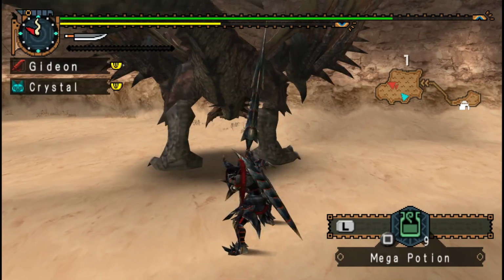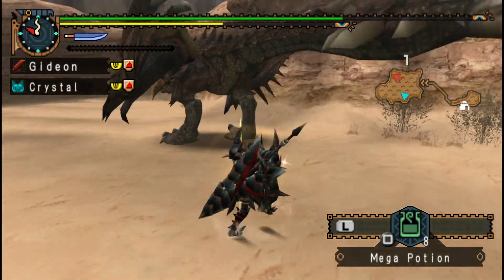Playing Monster Hunter Freedom Unite in 2021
Hi guys, I hope you enjoy today's content! Today I will be bringing you a video on my experience with playing Monster Hunter Freedom Unite in 2021! Also, sharing the video would be really helpful to me as it would allow me to grow faster :)